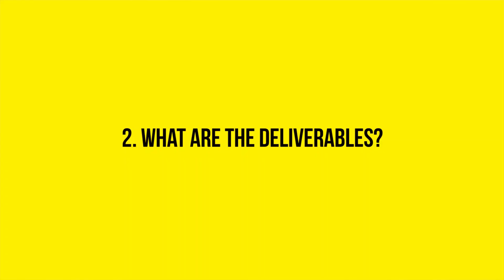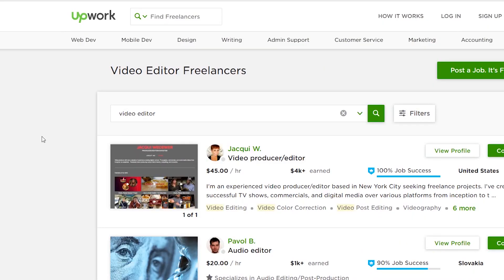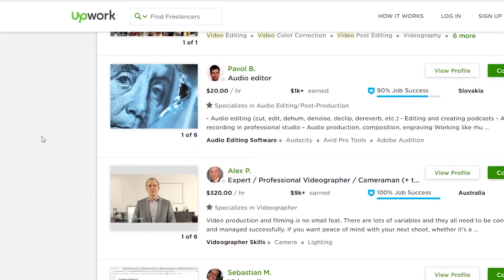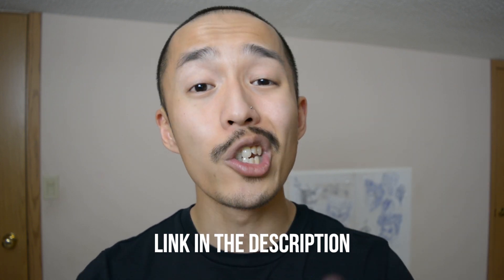How To Hire A Videographer/Video Editor (THE PROPER WAY)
How to hire a videographer/video editor? In this video I talk about finding a videographer and what to look for to best fit your needs.

🙏 Be A Part Of The Family:

🎥Camera I use: